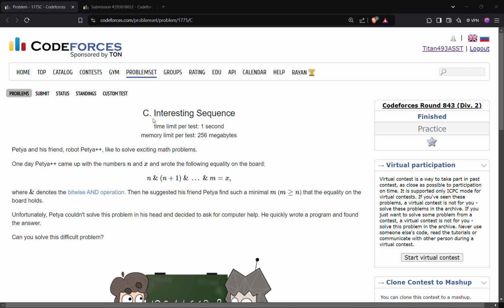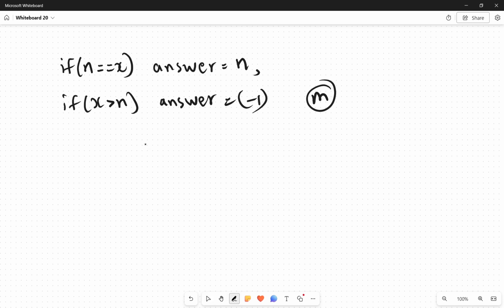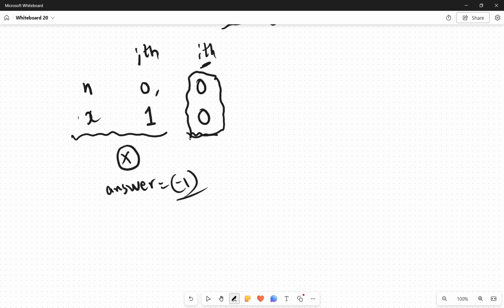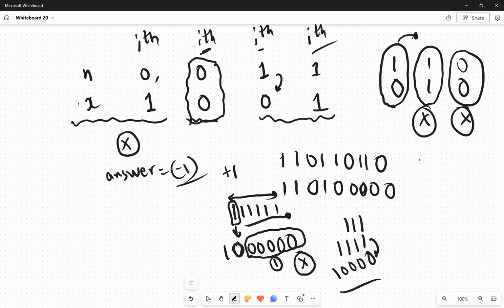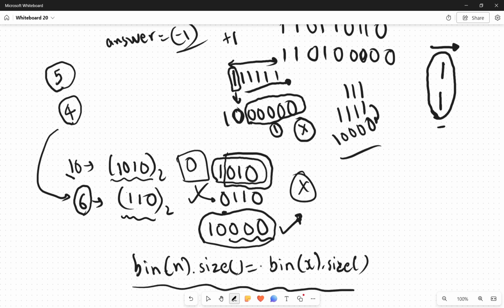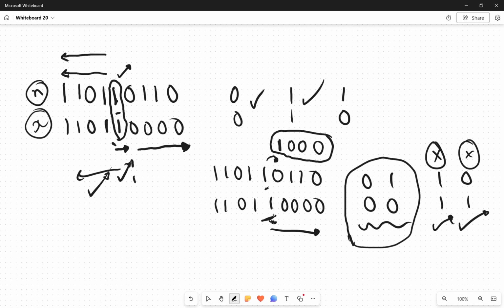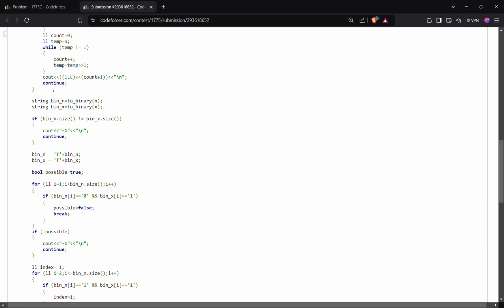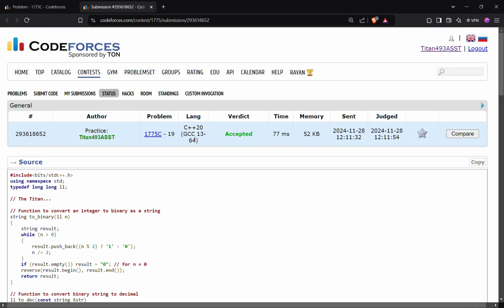Codeforces Day 16 : Bit Manipulations - Interesting Sequence - Codeforces Round 843 Div.2 C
Sorry for my poor English, tryna improve...